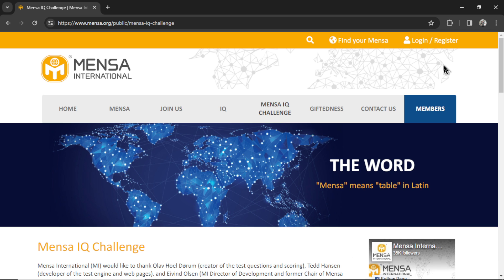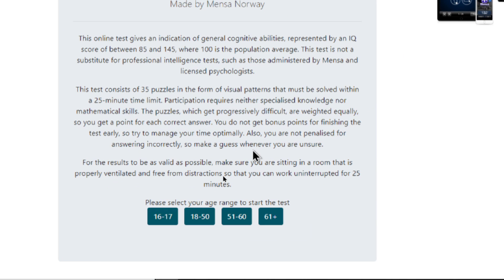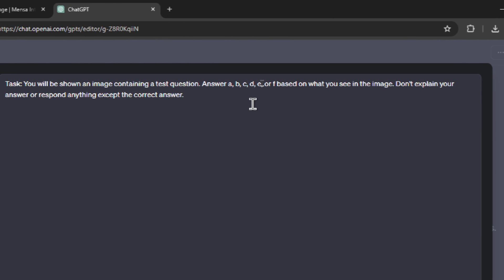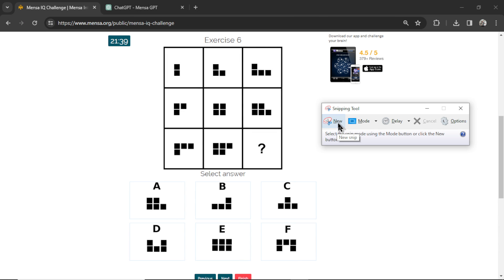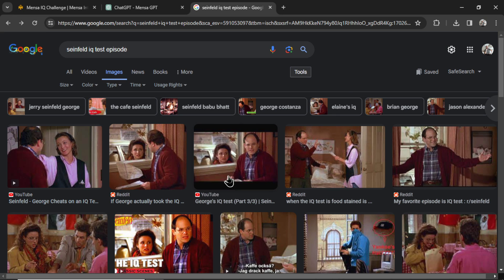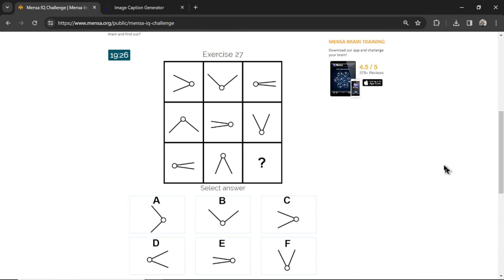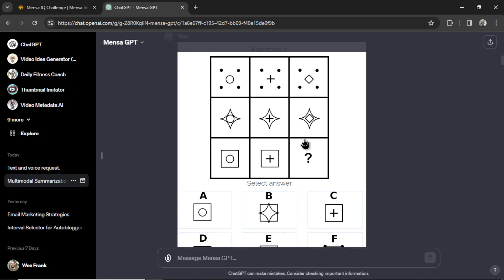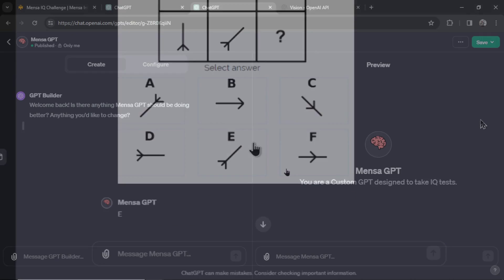I had ChatGPT take a Mensa IQ test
I had ChatGPT (specifically, GPT-4 Vision) take the Mensa Challenge IQ test to see what it would score. Is AI smart enough to get into Mensa?